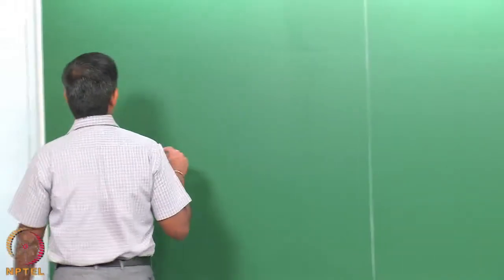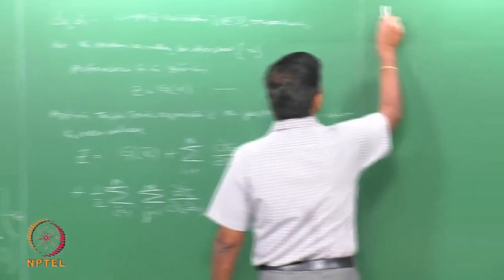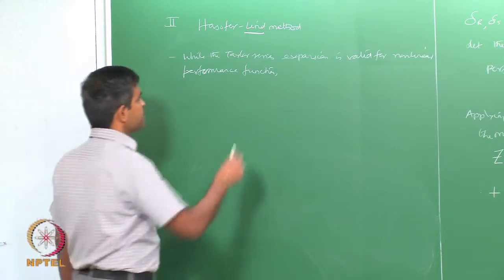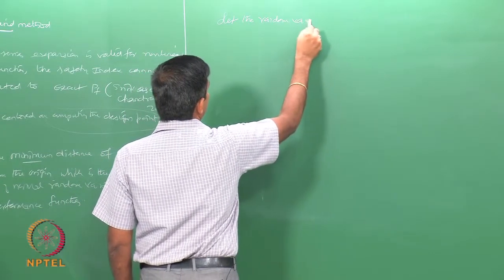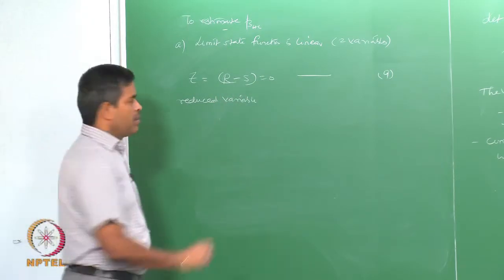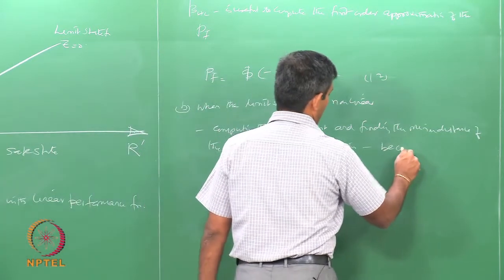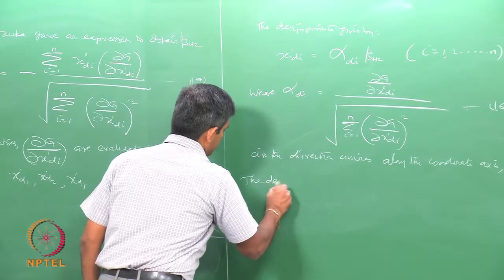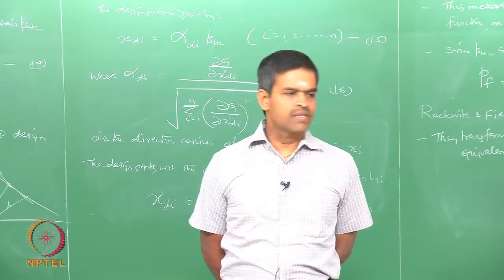Reliability methods - III